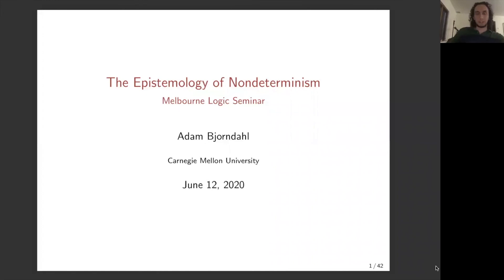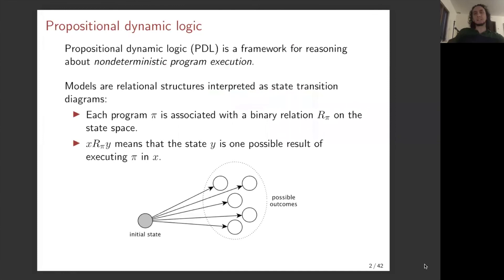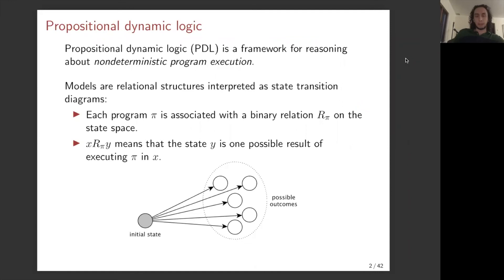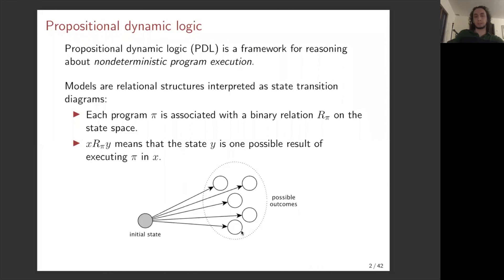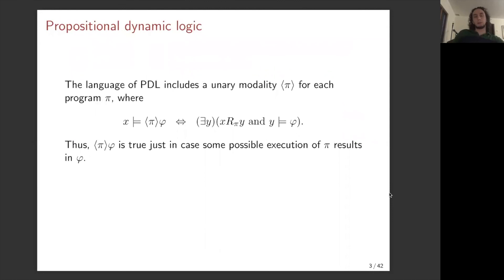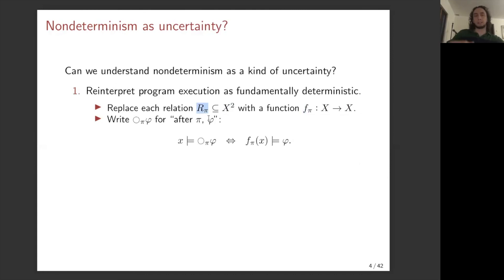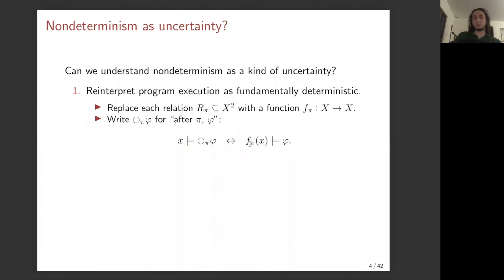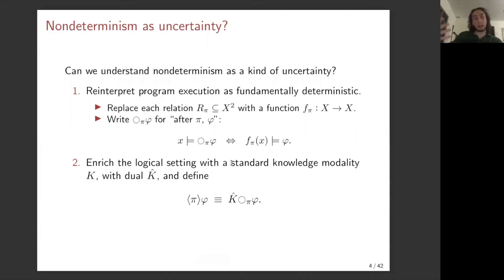Adam Bjorndahl — The Epistemology of Nondeterminism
Logic Supergroup — Online Colloquium, June 12, 2020

Adam Bjorndahl (CMU) — The Epistemology of Nondeterminism

Propositional dynamic logic (PDL) is a framework for reasoning about nondeterministic program executions (or, more generally, nondeterministic actions). In this setting, nondeterminism is taken as a primitive: a program is nondeterministic iff it has multiple possible outcomes. But what does "possible" mean, here? This talk explores an epistemic interpretation: working in an enriched logical setting, we represent nondeterminism as a relationship between a program and an agent deriving from the agent’s (in)ability to adequately measure the dynamics of the program execution. More precisely, using topology and the framework of dynamic topological logic, we show that dynamic topological models can be used to interpret the language of PDL in a manner that captures the intuition above, and moreover that continuous functions in this setting correspond exactly to deterministic processes. We prove that certain axiomatizations of PDL remain sound and complete with respect to corresponding classes of dynamic topological models. We also extend the framework to incorporate knowledge using the machinery of subset space logic, and show that the topological interpretation of public announcements coincides exactly with a natural interpretation of test programs. Finally, we sketch a generalization of the topological paradigm in which the distinction between action and measurement (i.e, between functions and opens) is erased, highlighting some preliminary results in this direction.